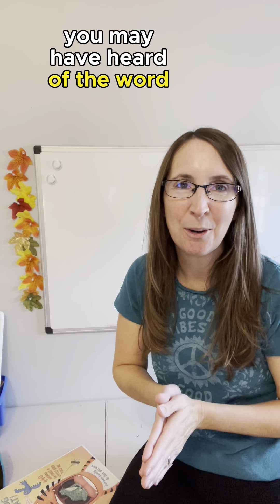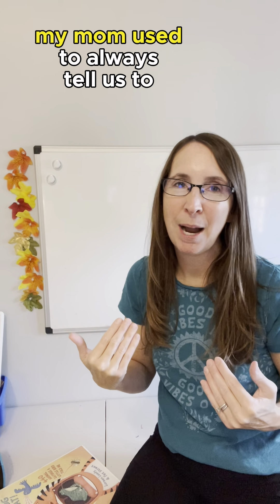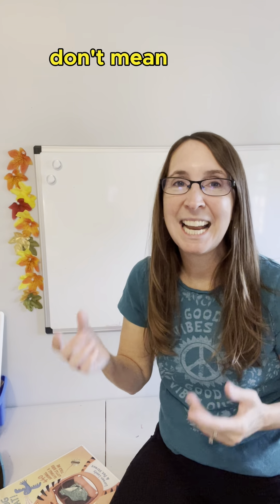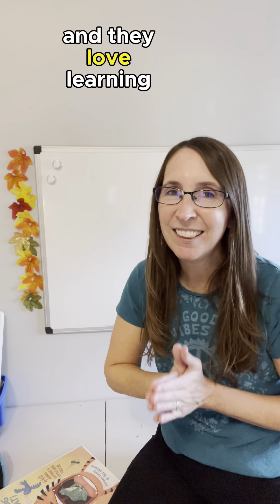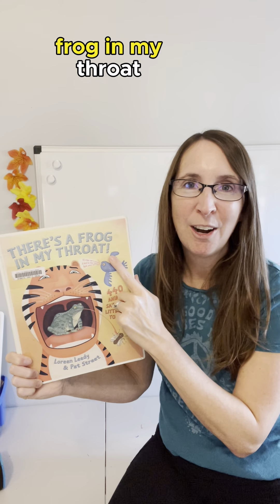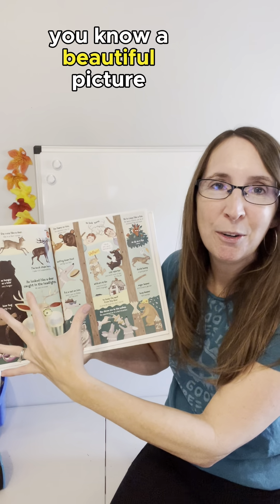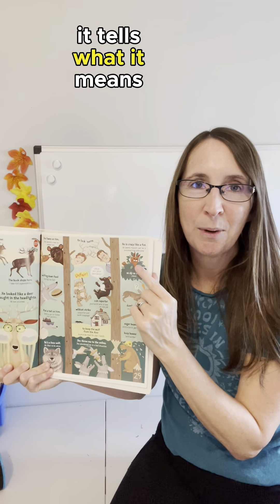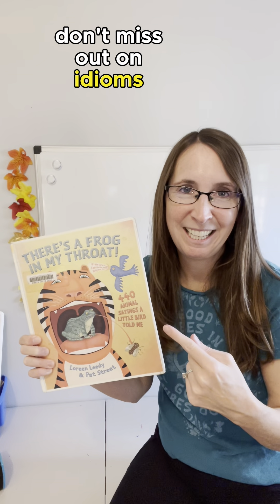Idiom Examples for Elementary Writing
Looking for a few idiom examples to use in your next elementary writing lesson?

Here are some idioms to get you started:

🦋 butterflies in your stomach
🧊 break the ice

Sounds familiar?  Yep, these are phrases we use in our everyday life!  They’re those silly sayings that mean something completely different than what it may sound like.

👉 Bottom line: Kids LOVE to learn about them.  Teaching about idioms is a great way to get your students excited about creative writing.

⭐ You can:

1️⃣ brainstorm idioms as a class
2️⃣ read books about idioms
3️⃣ have students make a list of idioms they use in the course of 1 day

Teaching idioms is a piece of cake. 🍰 😉

Write on! ✏️

Sarah